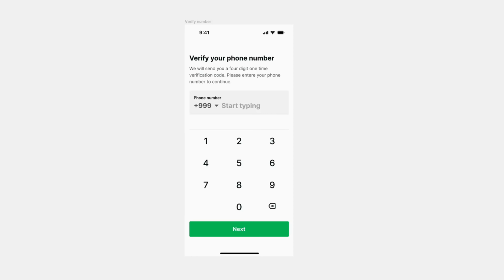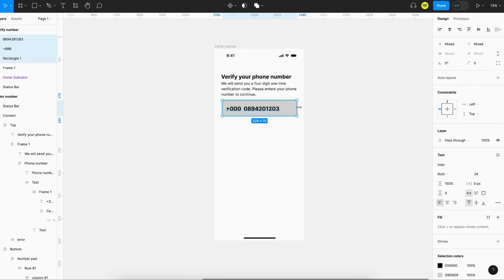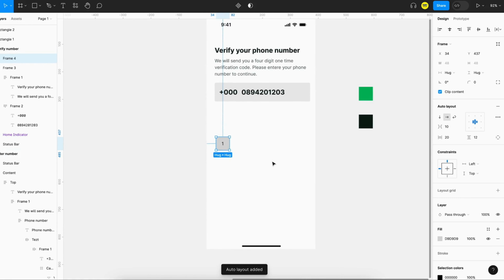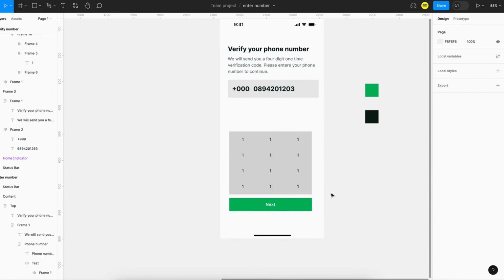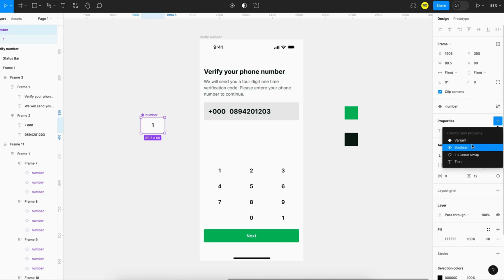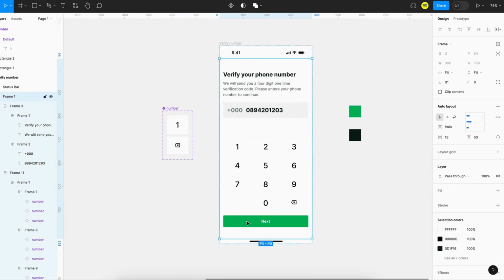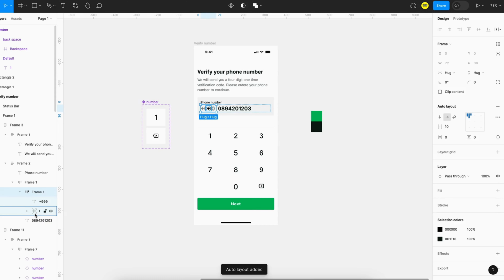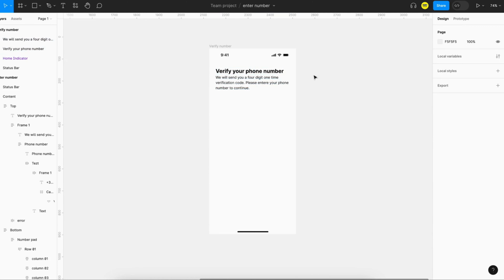Autolayout for beginners: Build an OTP/Phone number verification screen in Figma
A short video showing how to build an iOS interface with Figma auto layout